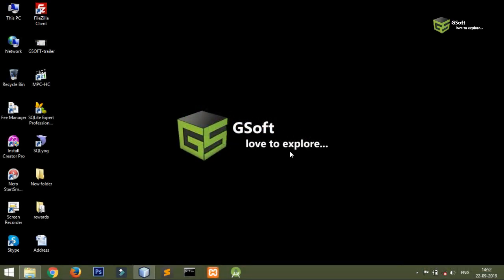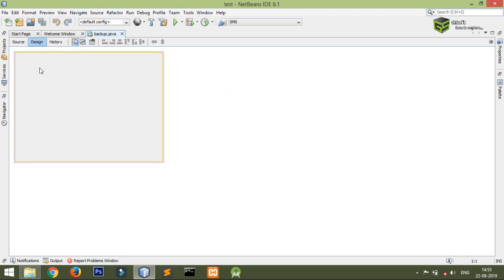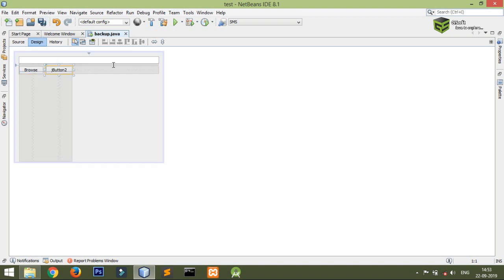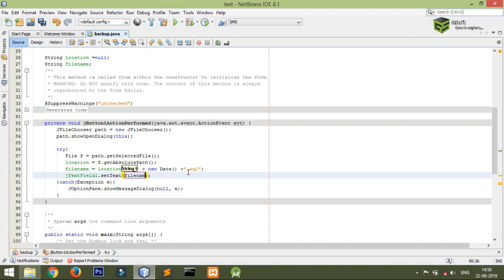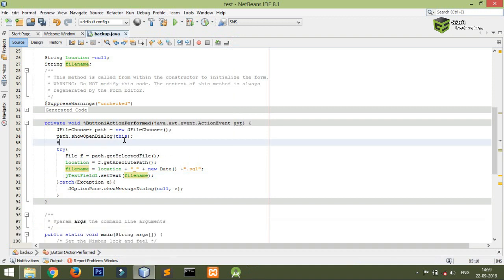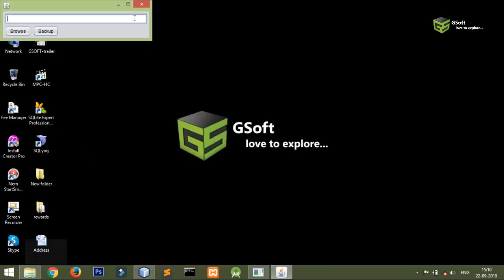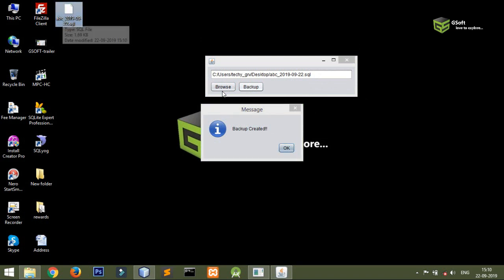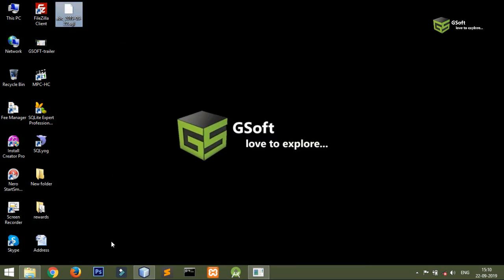How to take backup of database using jbutton | java swing | netbeans tutorials #35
Hello guys, lot many people have been asking me about this issue so finally i have come up with the solution that how you backup your database. so watch this video till the end and hope you like the video...

IMPORTANT VIDEO LINKS:

1. 11 Amazing ticks for Android
Must Watch this video till end...